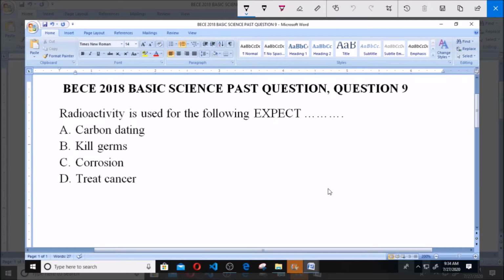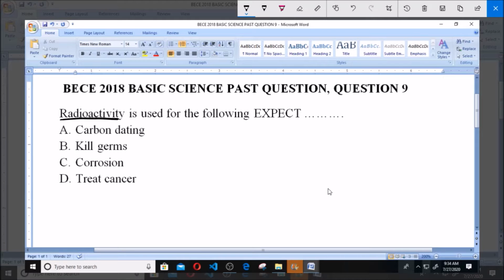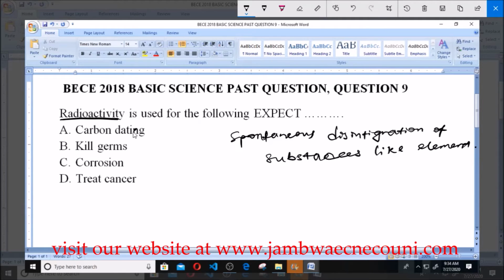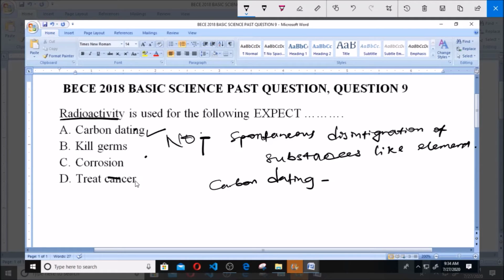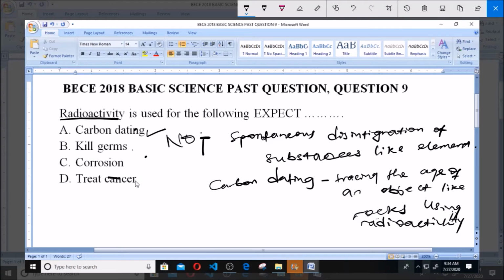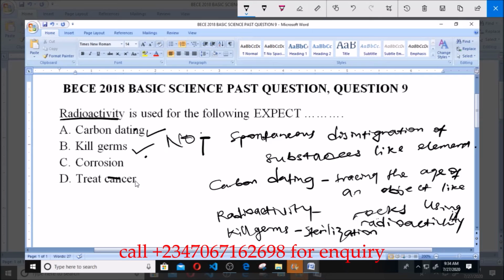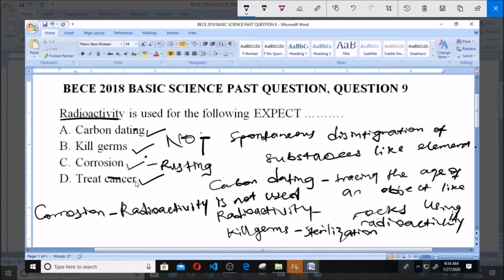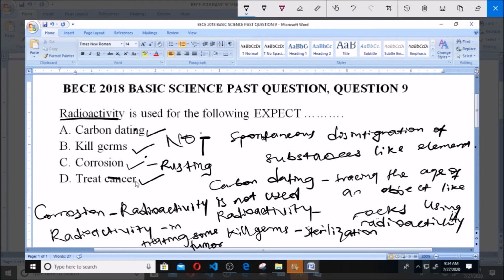BECE 2018 BASIC SCIENCE PAST QUESTION 9 Radioactivity